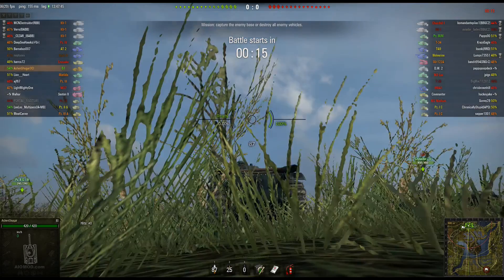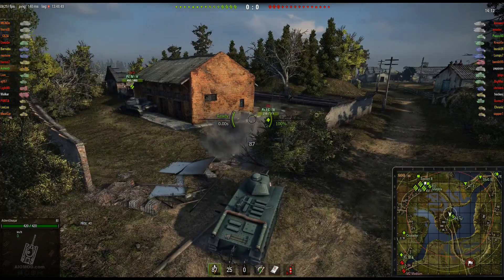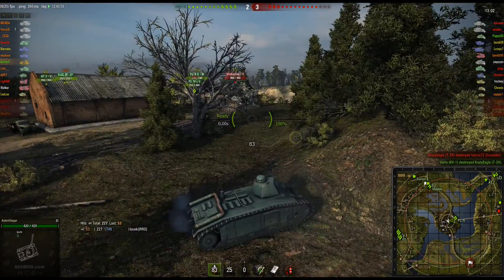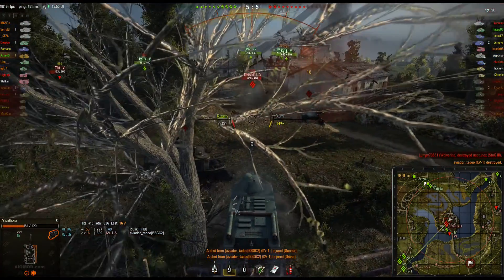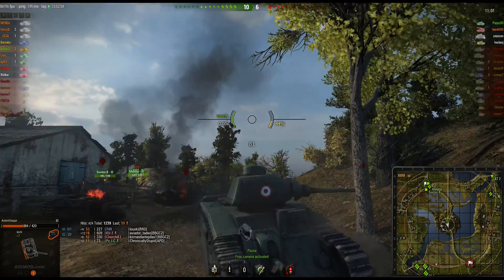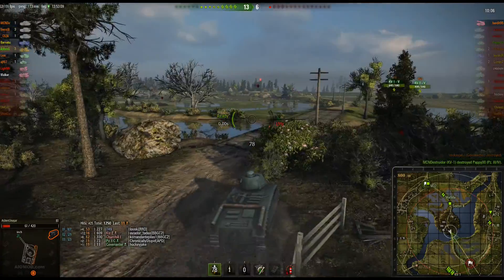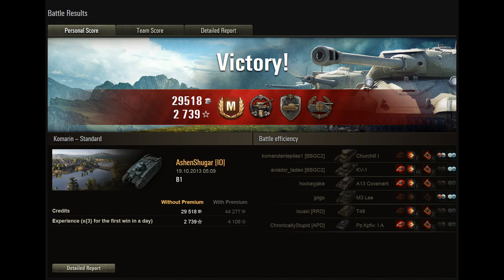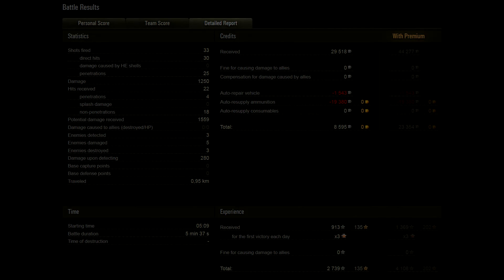World of Tanks - The Most Epic B1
Ashen proves how epic the B1 can be in the hands of a master. :D